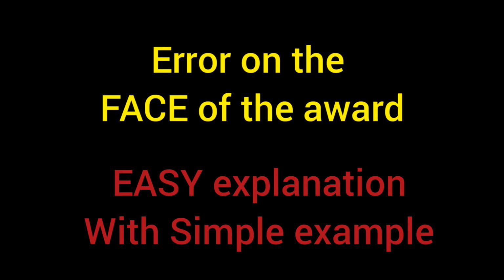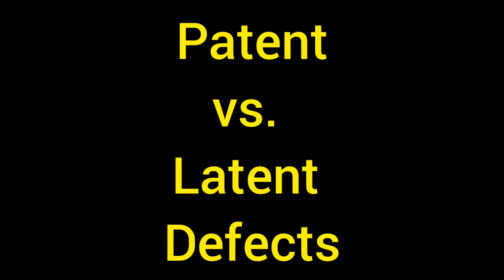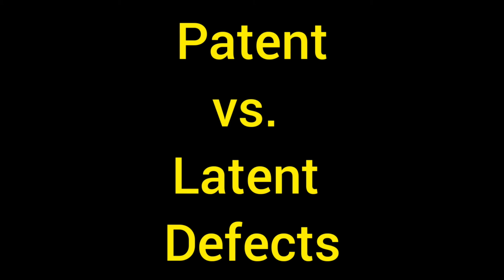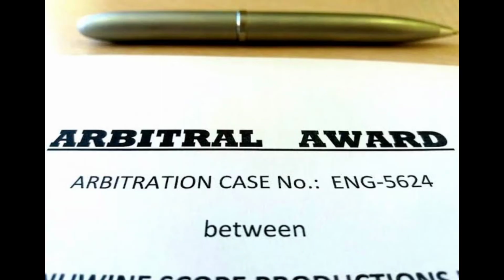Meaning of Error on the Face of the Award